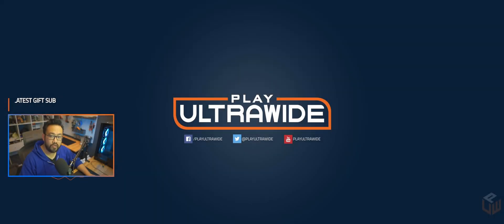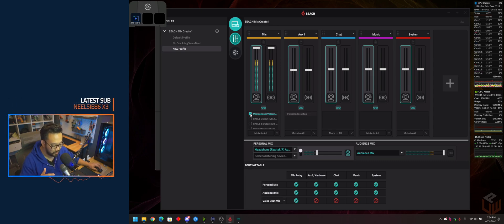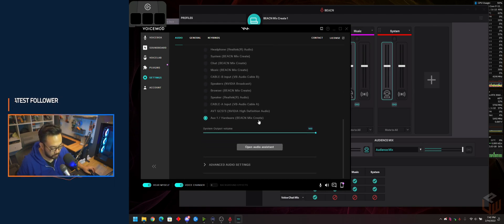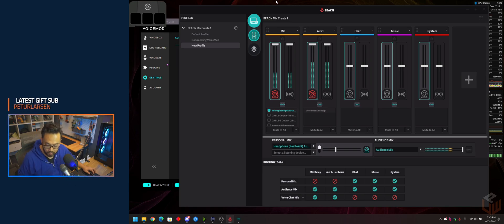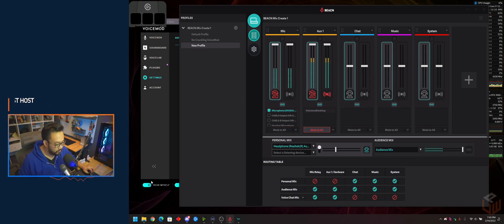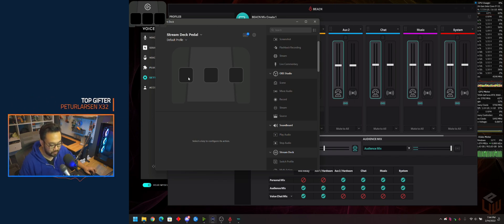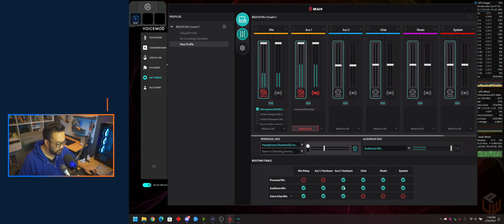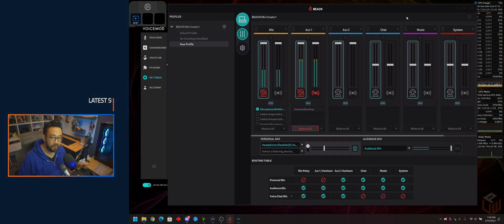Setup Beacn Mix Create With VoiceMod like a GoXLR [fix, no crackle and pops]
This video shows how to setup Beacn Mix Create with GoXLR like functions using VoiceMod and StreamDeck soundboard. Voicemod is known to have crackling and popping noise and this video shows a fix/workaround the issue. Lemme know in the comments down below if this helped you out or not and what other fix you guys came up with?